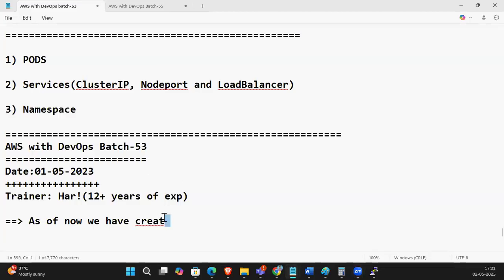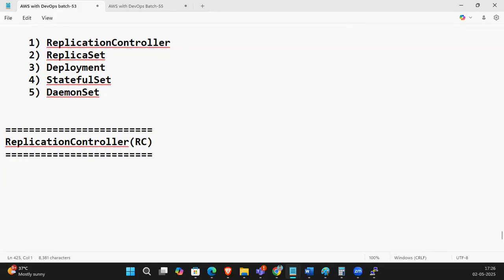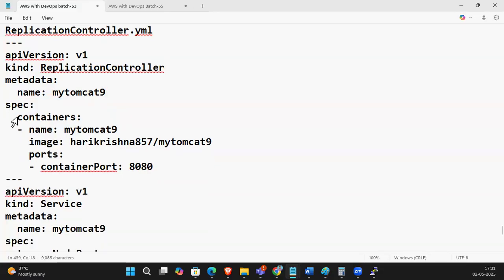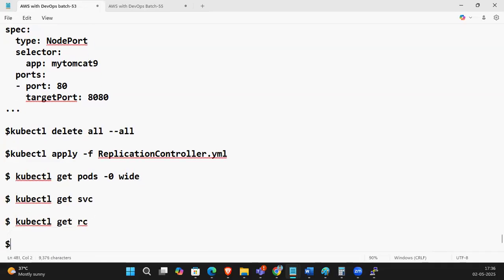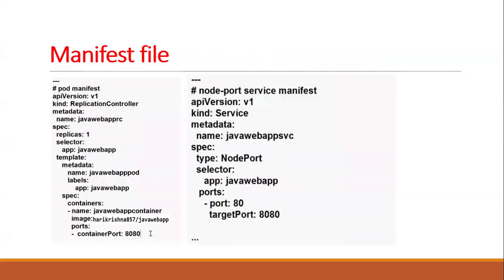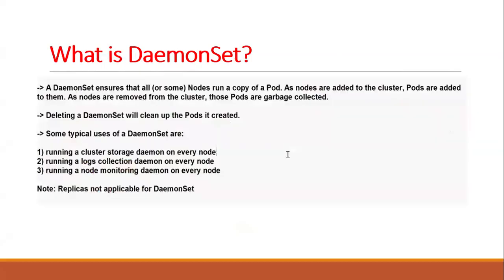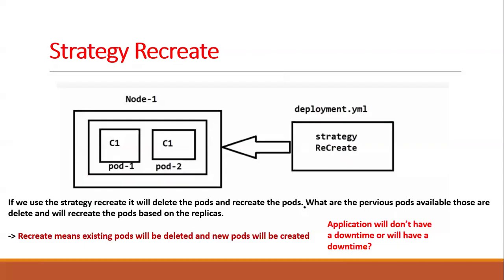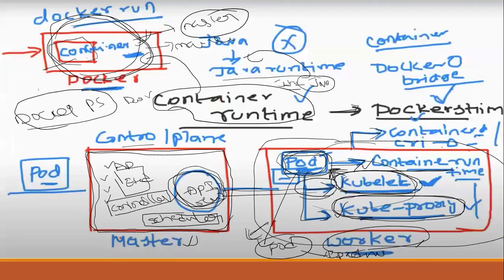Kubernetes Concepts and Resources Explained | Master Kubernetes Step by Step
Unlock the power of Kubernetes with this complete guide to Kubernetes Concepts and Resources!
In this video, you’ll learn the core components of Kubernetes architecture, how Pods, ReplicaSets, Deployments, and Services work, and how they interact to manage applications in a containerized environment.

Whether you're a DevOps engineer, beginner learning Kubernetes, or preparing for Kubernetes certification, this video gives you a hands-on explanation of how Kubernetes resources are defined, deployed, and managed in real-world environments.

 What You’ll Learn:

Core Kubernetes Concepts explained in simple terms

Understanding Kubernetes Resources like Pods, Services, Deployments, and ReplicaSets

How Kubernetes manages containerized applications

Real-time examples to strengthen your understanding

 Perfect for:
Beginners, DevOps enthusiasts, Cloud Engineers, and anyone wanting to master Kubernetes step-by-step.